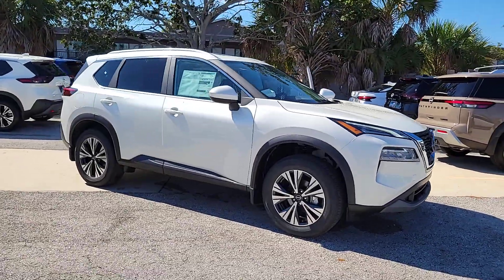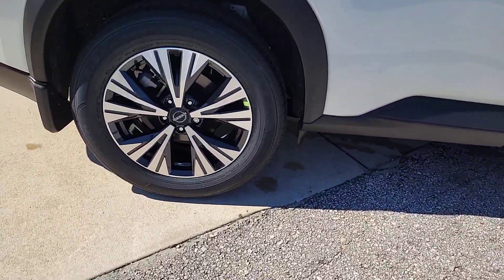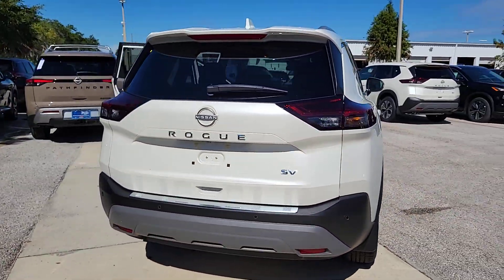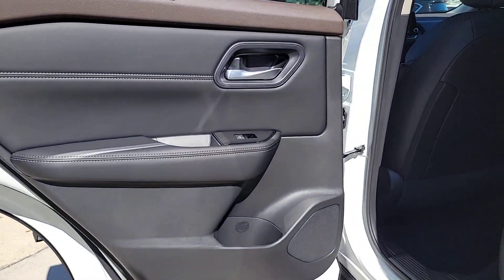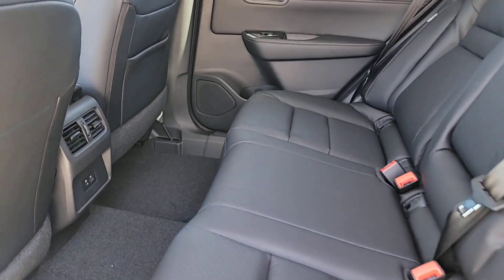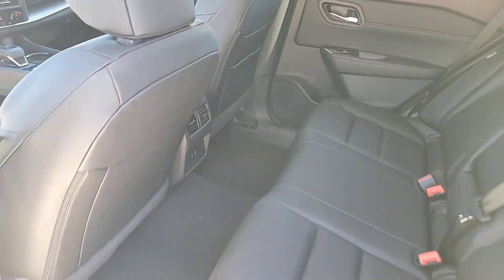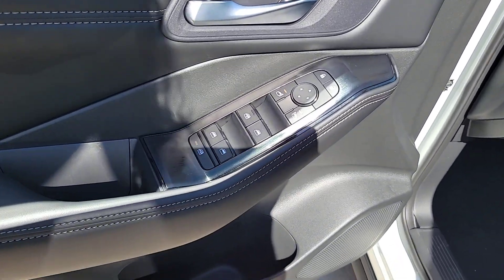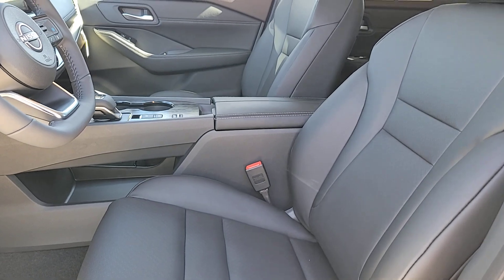2023 Nissan Rogue St. Petersburg, Tampa, Clearwater, Palm Harbor, Largo, FL 812345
Pearl White Tricoat New 2023 Nissan Rogue SV available in St. Petersburg, Florida at Crown Nissan. Servicing the Tampa, Clearwater, Palm Harbor, Largo, FL area.

Crown Nissan
5151 34th Street North

What is Live Market Pricing? No pricing games just our best price. We dynamically price our vehicles to be highly competitive and unquestionably fair compared with any vehicle like ours. Confidence and peace of mind. Now thats a sweet value! Plus sales tax tag and titling and dealer service fee of $999.00 which represents cost and profits to the selling dealer for items such as cleaning inspecting adjusting new vehicles and preparing documents related to the sale. Pearl White Tricoat 2023 Nissan Rogue SV 30/37 City/Highway MPG